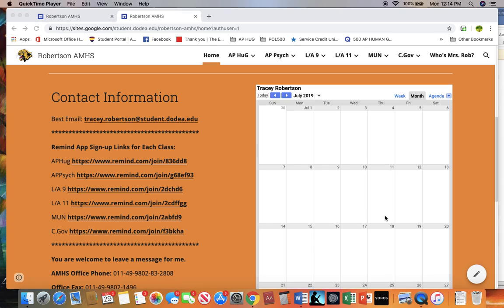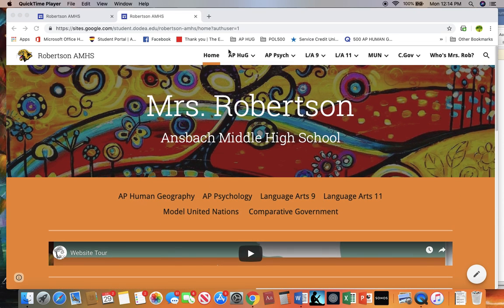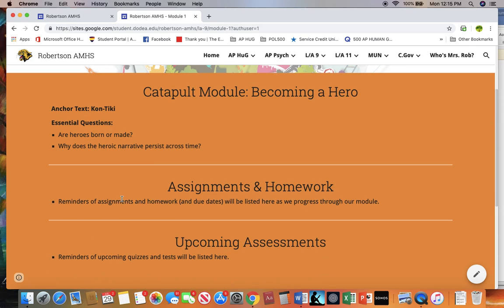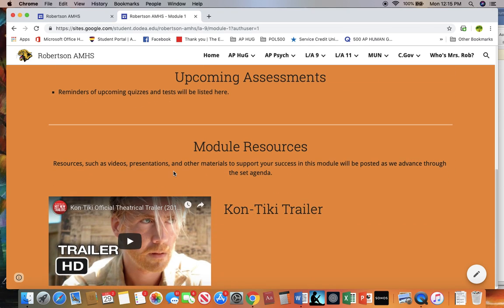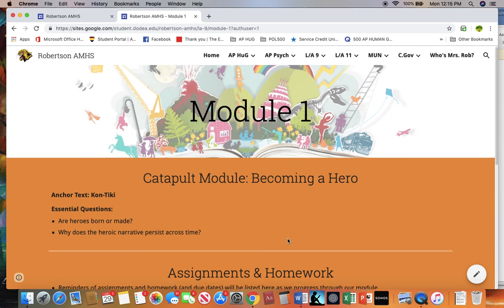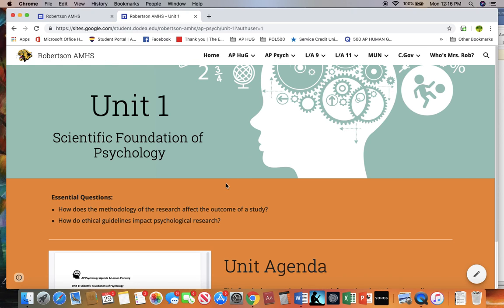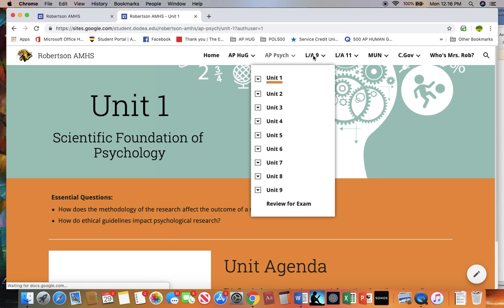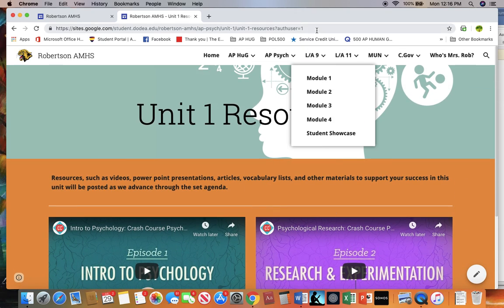Website Tour & Navigation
A tour of Mrs. Robertson's class website